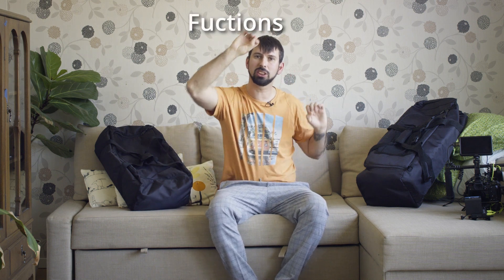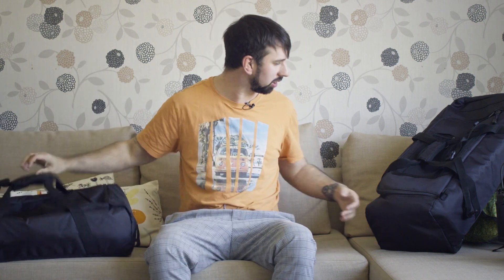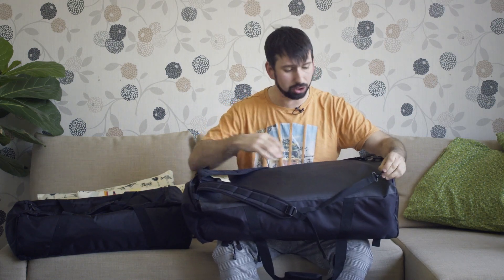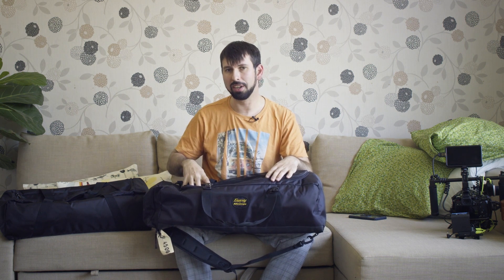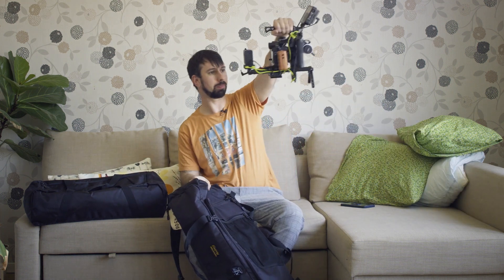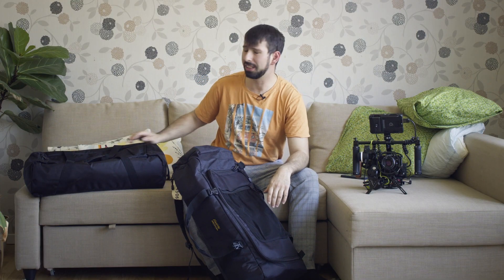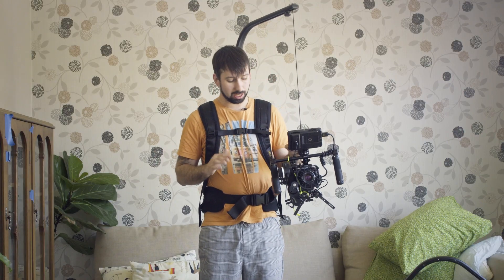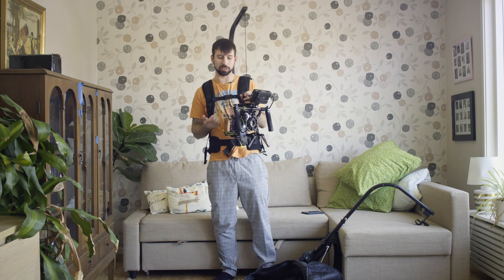The Original EasyRig vs a Cheep Copy - The Difference is Huge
Previously I tried a CheepRig a cheep copy of an EasyRig Minimax
EasyRig saw this video and have been talking some with them. I Asked if they could send me a
EasyRig to borrow and make a film it highlighting  the differences between them two.

So they sent me a EasyRig and In this case you defiantly gets what you pay for!

0:00 Intro
1:10 Checking out CheepRig  bag
1:27 EasyRig bag
2:40 Price vs what you get
4:40 why I make this film
5:10 opening the bags & first look
7:55 resistance in the line
8:35 Hip support
10:00 Impressions from real work
10:40 inside material CheepRig
11:00 inside material EasyRig
12:32 wearing Cheeprig
15:27 Strange sound
16:00 Slack in connecting arm
16:50 how EasyRig line performs
17:40 wearing EasyRig with wrong tension
19:02 increasing tension EasyRig
19:10 Minimax Weight
19:25 wearing EasyRig with right tension
21:40 summary EasyRig VS CheepRig
25:23 Keeping one hand camera Cheeprig
25:50 Strange sounds CheepRig
26:40 Not a sponsored video
27:50 Sounds from EasyRig
28:23 Outro